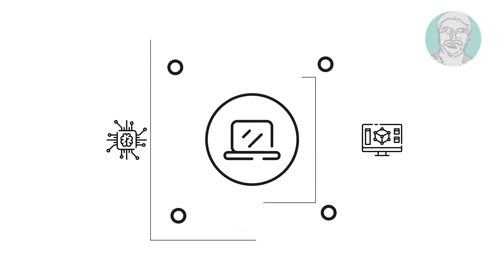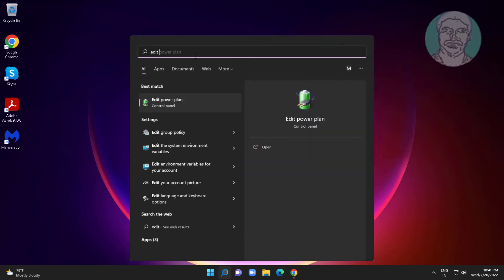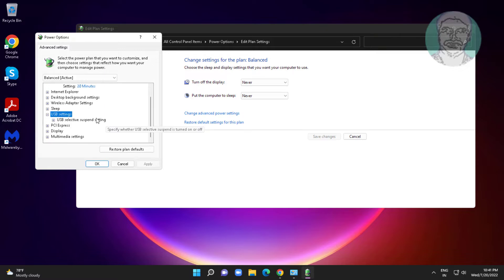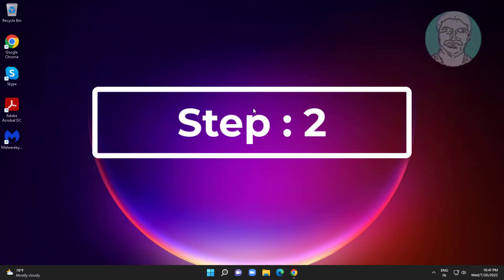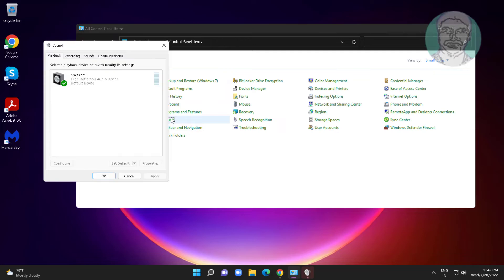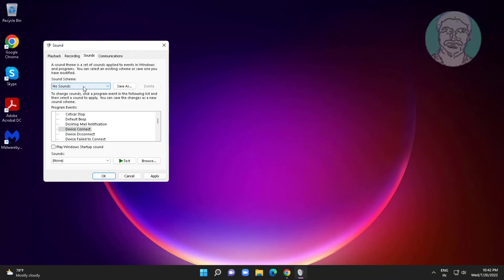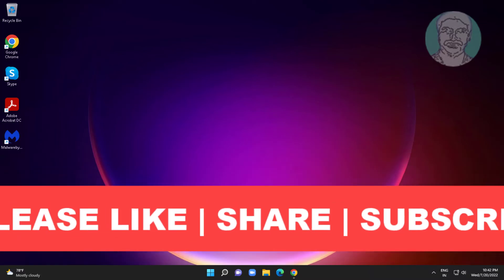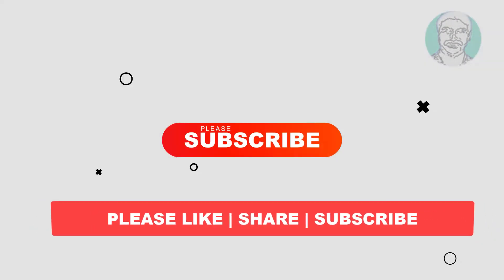USB Sound Keeps Playing Fix In Windows 11/10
This Tutorial Helps to USB Sound Keeps Playing Fix In Windows 11/10

00:00 Intro
00:09 Step 1 - Edit Power Plan
00:40 Step 2 - Change Sound Settings
01:25 Closing